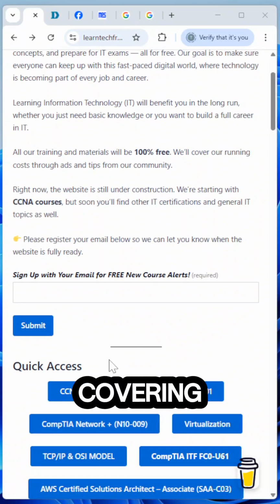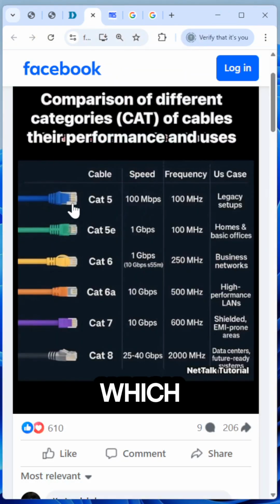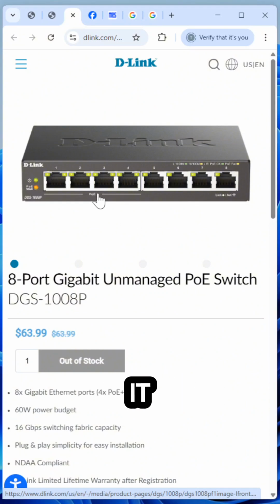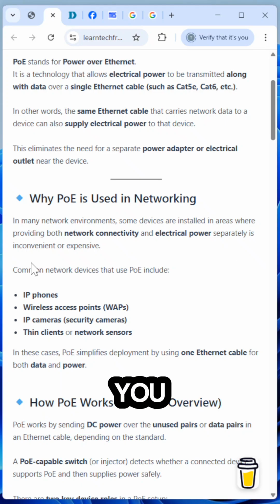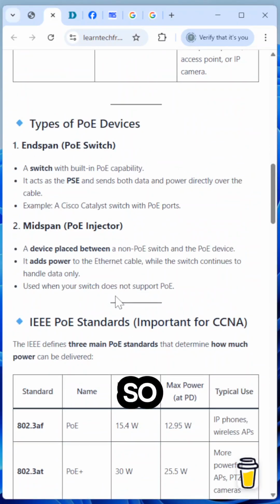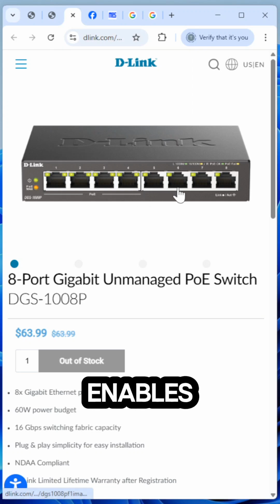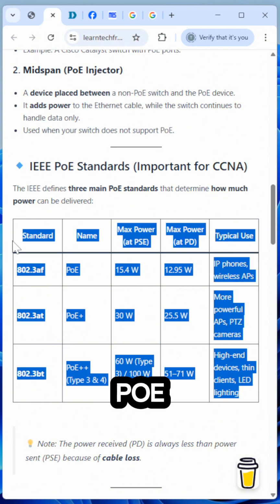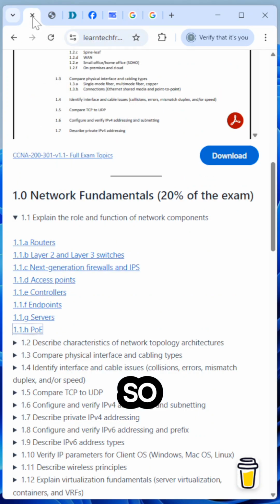CCNA 200-301, Free full course, 1.1h PoE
Master PoE (Power over Ethernet) for your CCNA 200-301 exam and real-world networking! In this video, you will learn:

What PoE is and why it is important in networks

The difference between PSE (Power Sourcing Equipment) and PD (Powered Device)

PoE standards: 802.3af, 802.3at (PoE+), and 802.3bt (PoE++)

PoE power classes, limits, and how power is negotiated

Cisco commands to check PoE status (show power inline)

Real-world PoE applications in IP phones, access points, and IP cameras

Whether you are preparing for the CCNA exam or want to understand PoE deployment in IT environments, this video explains everything in simple, easy-to-understand language.

Topics Covered:

PoE Basics and Importance

PSE vs PD

PoE Standards and Power Levels

Cisco PoE Commands

Troubleshooting and Deployment